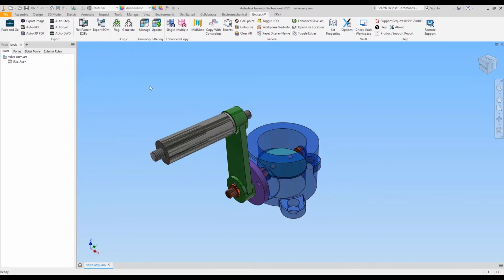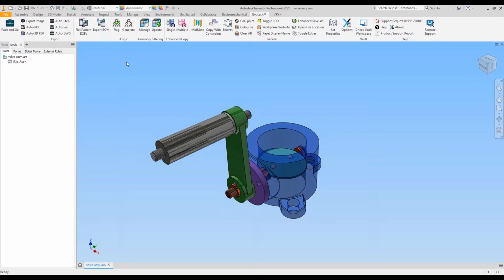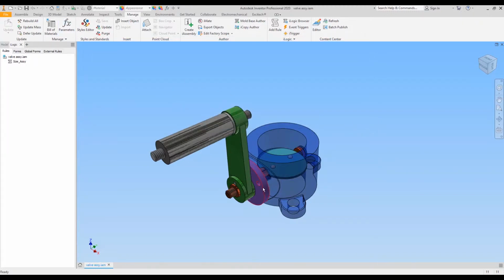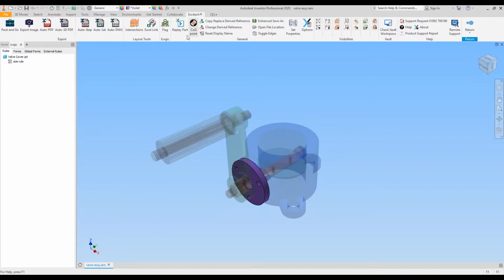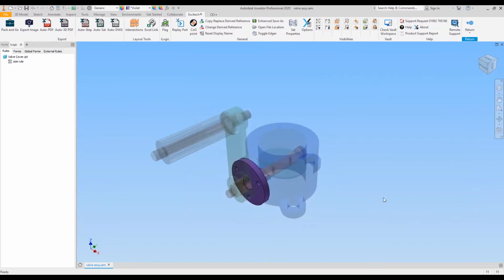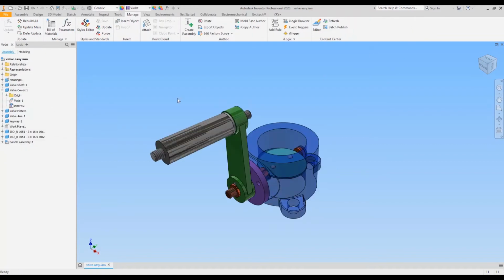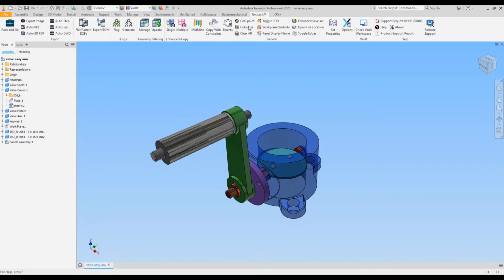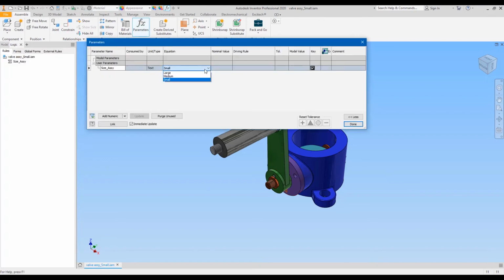Excitech Toolkit for Inventor - iLogic Factory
This tool marks a component for copying with the "Generate iLogic Command".